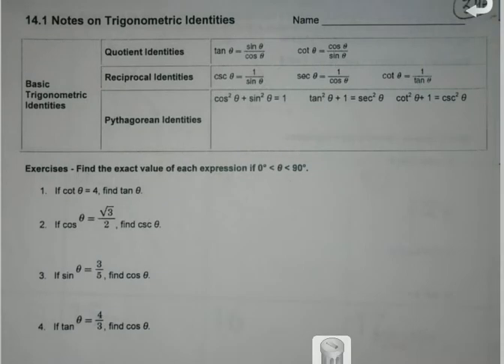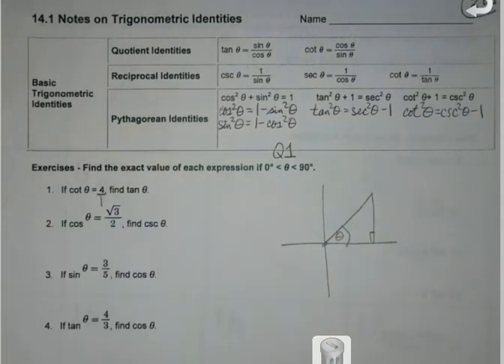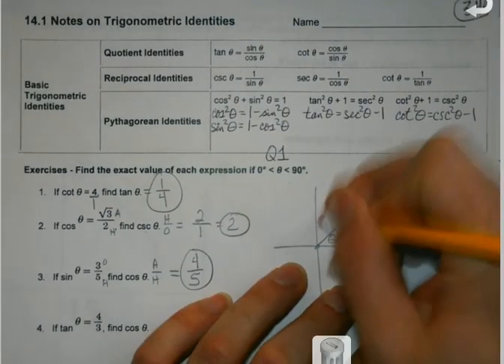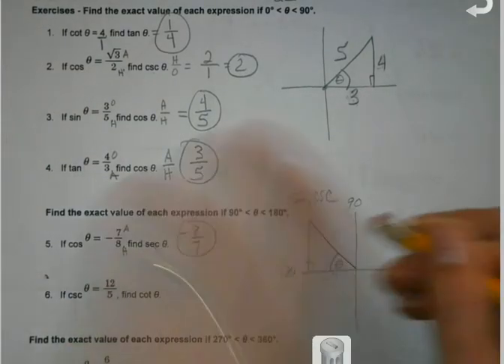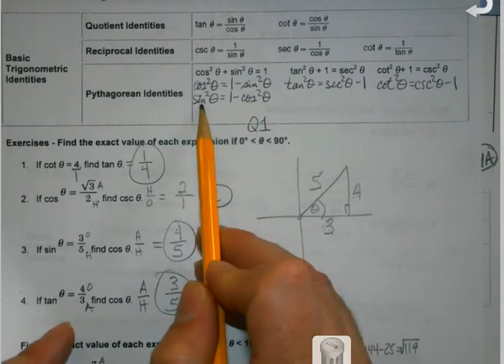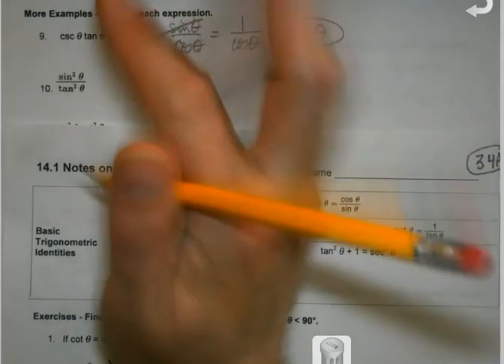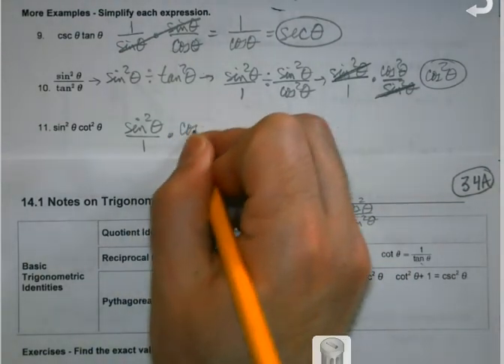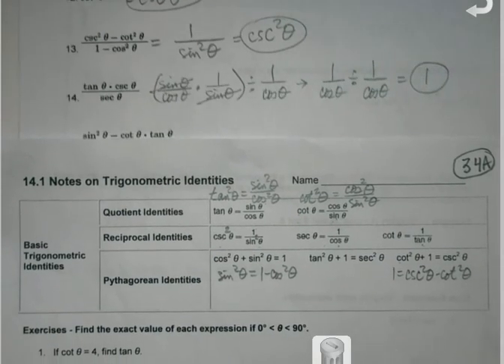Honors Algebra 2 Unit 6 Trig Identities Day 1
We discuss how to use trig identities to simplify expressions in preparation for proofing.